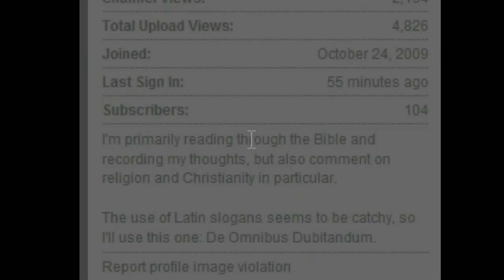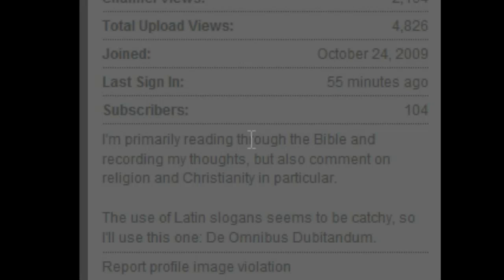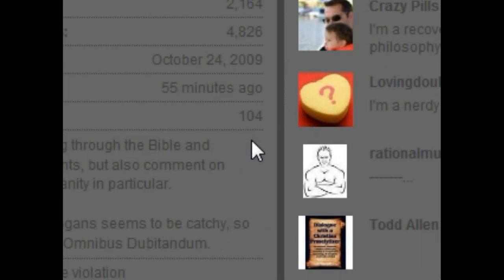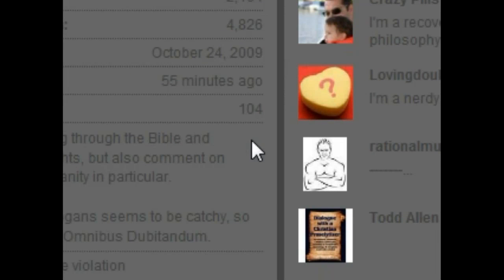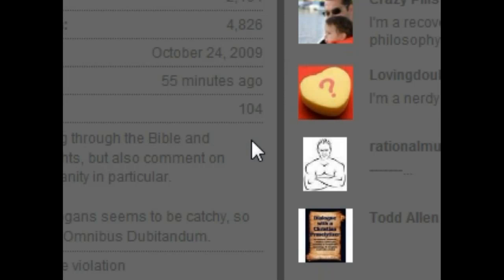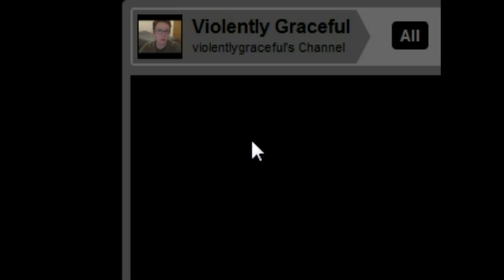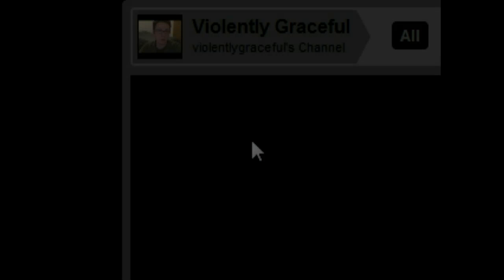A Channel Recommendation For Violently Graceful